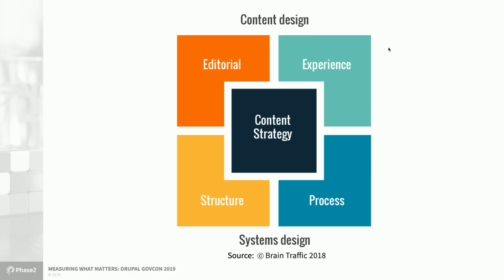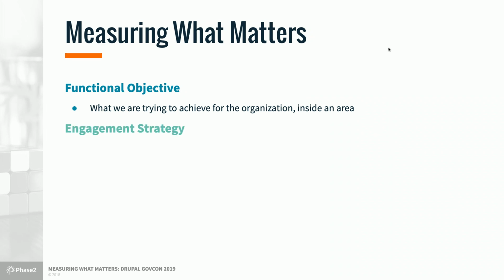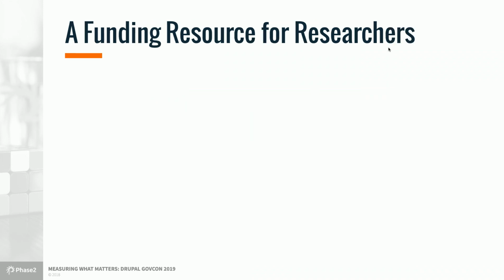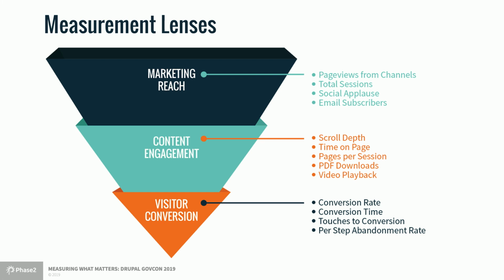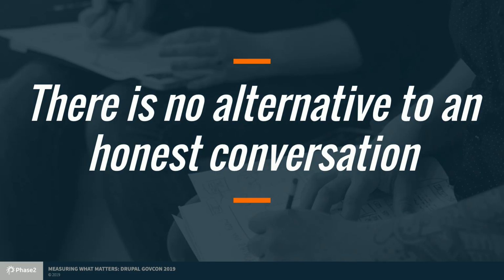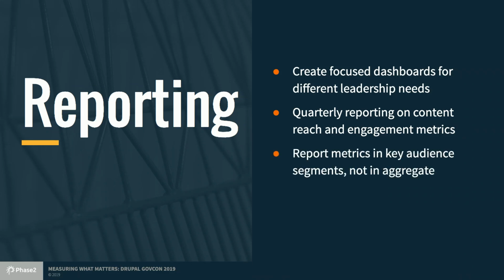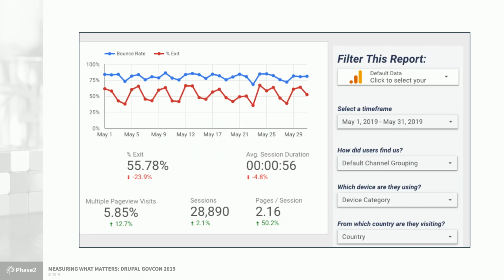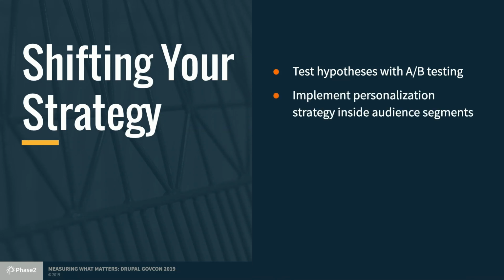Measuring What Matters: Using Analytics to Inform Content Strategy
jasonhamrick

“Is my content strategy working?” “Do I need to do something different?” “Am I spending my budget effectively?” These are the questions that keep senior leadership awake at night. Often, the monthly analytics report does nothing to answer these questions. Full of charts of graphs about last month’s performance, it says nothing about what to do next. Beautiful to behold -  then forever filed away in the bottom desk drawer.

In this session, we’ll review a method to explicitly tie your organization’s goals to the metrics you gather.  We’ll discuss how to provide reports that stay out of the bottom desk drawer, and how you can use what you learn to monitor the effectiveness of your content and your underlying content strategy.

In this session, we will explore:

How to identify metrics that matter to your organization, stakeholder by stakeholder
How to gain insight into the effectiveness of your marketing and outreach efforts
How and when to report metrics to your leadership